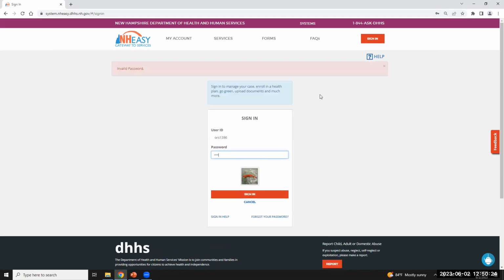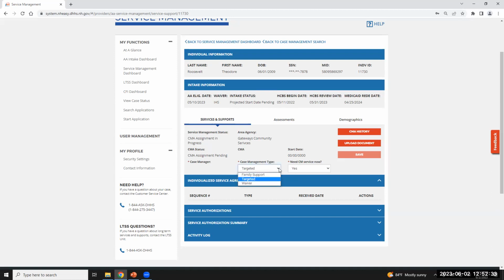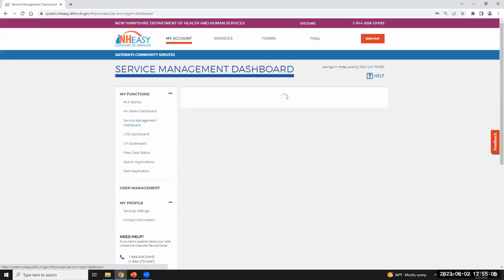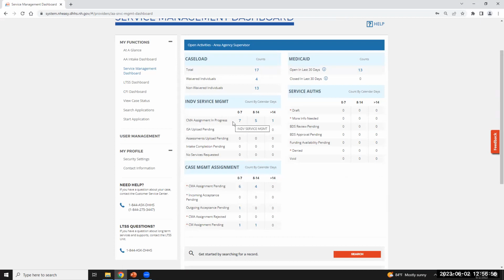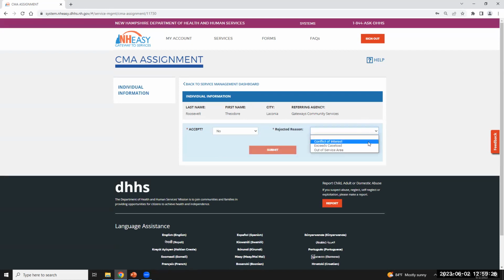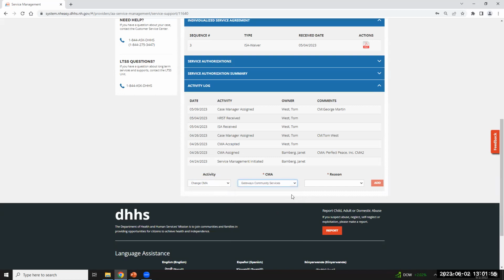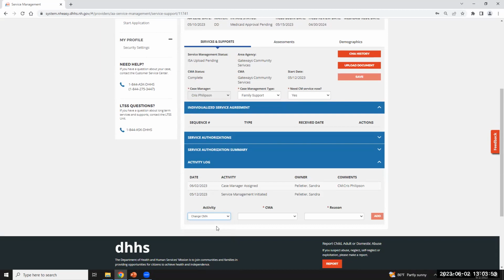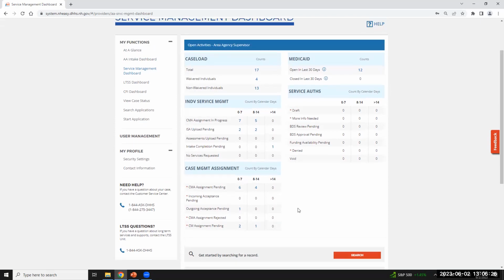CMA and CM Assignments